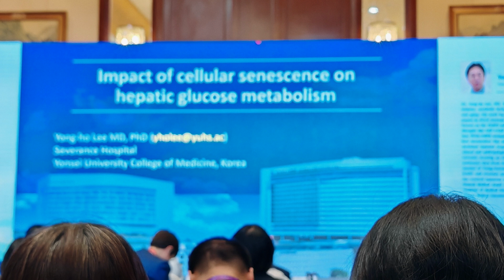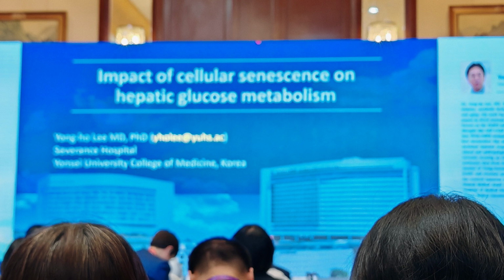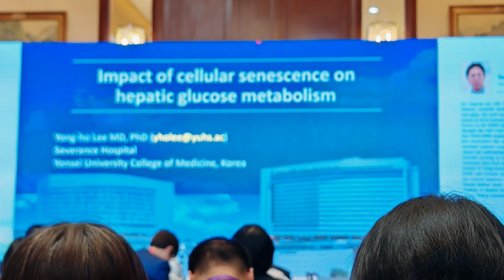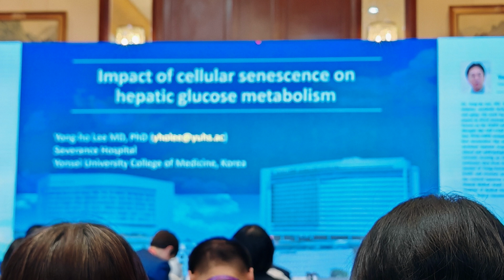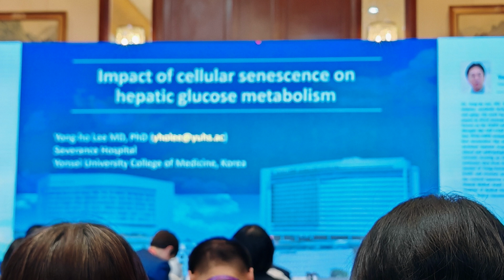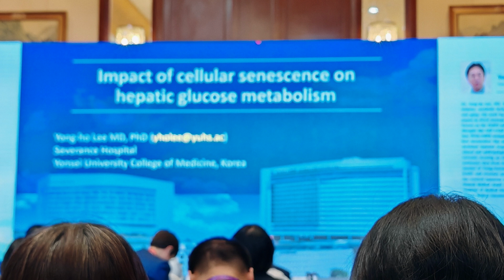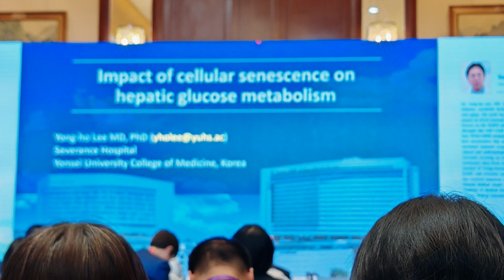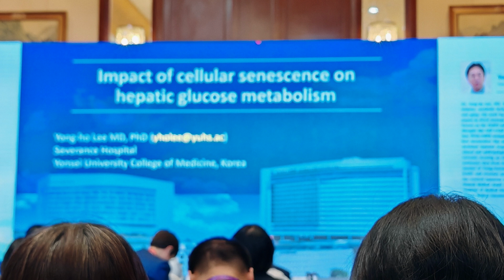细胞衰老对肝脏糖代谢的影响